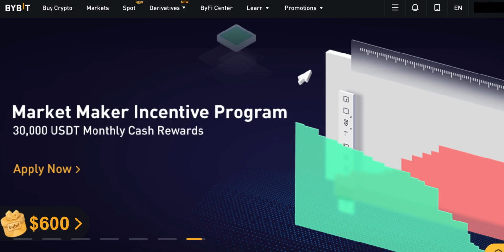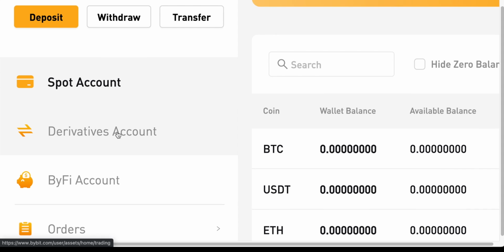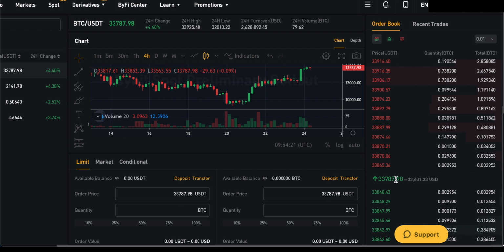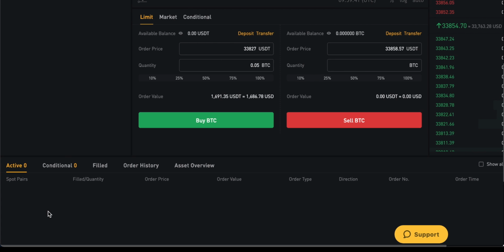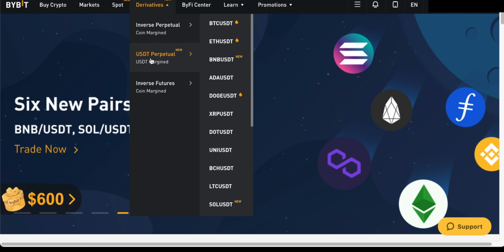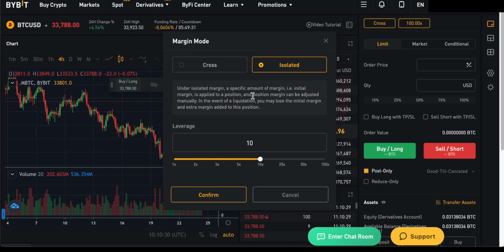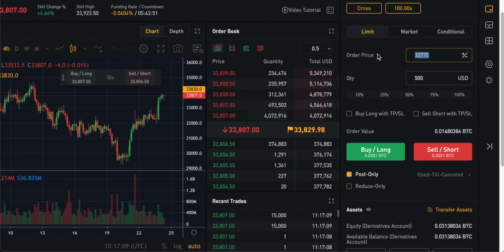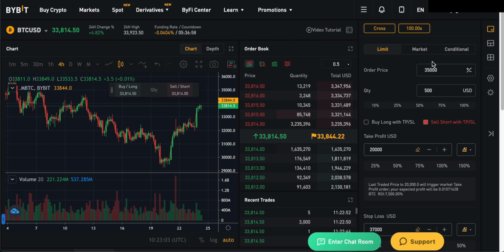Bybit Tutorial for Beginners (How to Trade Crypto on Bybit)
Bybit tutorial for beginners - how to trade crypto on Bybit, Bybit spot market and Bybit futures for trading crypto on leverage. How to deposit to Bybit, withdraw, trade crypto on Bybit and how to use leverage and trade crypto futures on Bybit.

TIMESTAMPS:
0:00 Intro
0:35 Bybit overview
1:23 Bybit account and security
1:40 How to buy crypto on Bybit
3:45 How to deposit to Bybit
6:06 Internal account transfer
6:28 How to withdraw from Bybit
6:50 Bybit spot trading overview
9:44 Bybit spot trading fees
11:05 Limit order
12:14 Sell crypto
12:40 Market order
13:04 Conditional order (Stop order)
14:54 Bybit futures trading tutorial
16:48 Bybit futures trading screen
17:10 Funding rate
18:41 Leverage and margin
20:04 Mark price
20:42 Order types
23:12 Bybit futures trading fees
23:49 Long order
26:13 Short order
27:15 Bybit order calculator